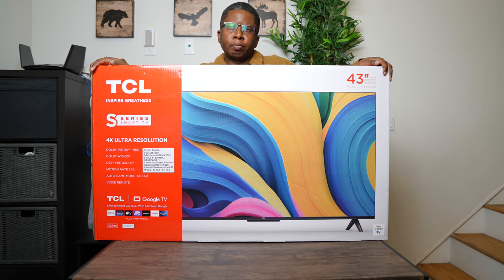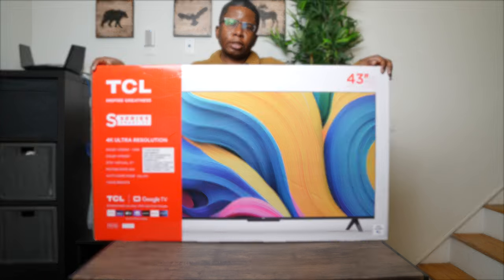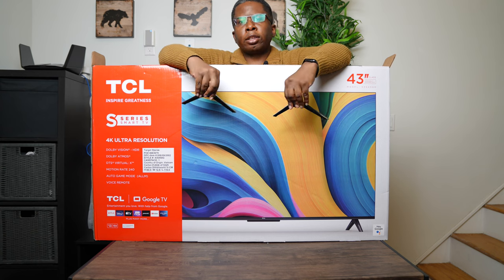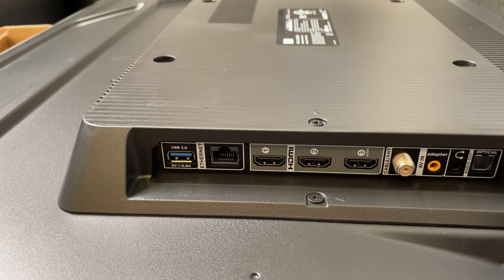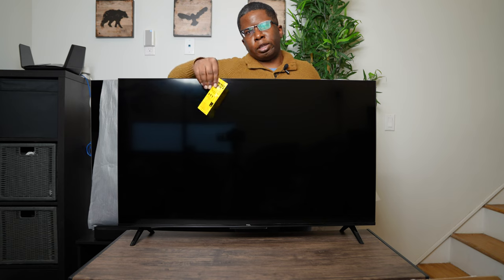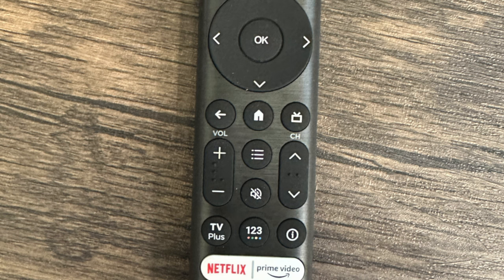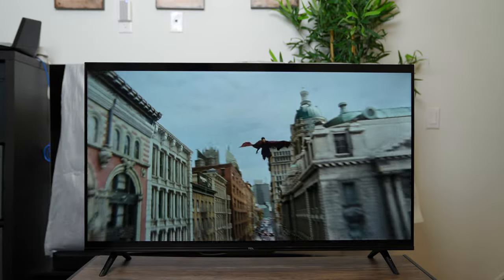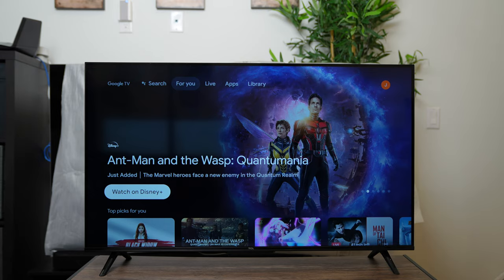UNBOXING TCL'S SECRET WEAPON FOR 2023| The TCL S4 Series 4K TV (S450G) (1st Impressions Included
The 2023 TCL S4 Series 4K TV is my first foray into non Samsung TVs. This video will describe the unboxing process, setup and my first impressions of the TV.

My next video will be a full review of one of the cheapest 4k TVs available.

So, sit back, relax, and enjoy the unboxing!

🕑  TIMESTAMPS

00:00 - Trailer
00:10 - Introduction
00:58 - Unboxing Part 1
02:06 - Connections at back of TV
02:45 - Unboxing Part 2
03:37 - Google Remote
04:29 - Setting up the TV
04:54 - Sample Footage
05:00 - First Impressions
05:24 - What to expect next

2023 43" TCL S Series 4K TV

Main Camera
Main Camera Lens 1
Secondary Camera
Main Light (Amazon) (Updated version of what I use)
Secondary Lights (Amazon) (Updated version of what I use)
Overhead Tripod (Amazon)
Iphone Tripod Mount (Amazon) (Updated version of what I use)
Voice Recorder (Amazon)
Lav Mic (Amazon)